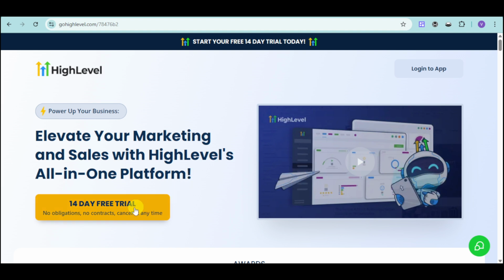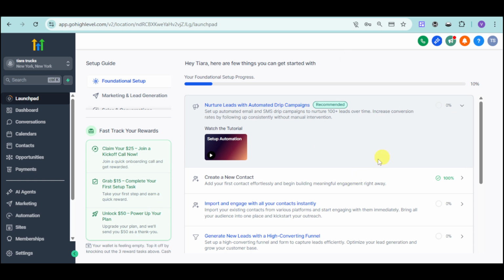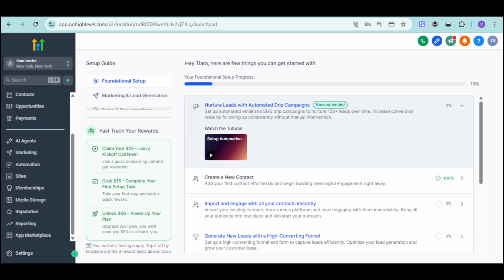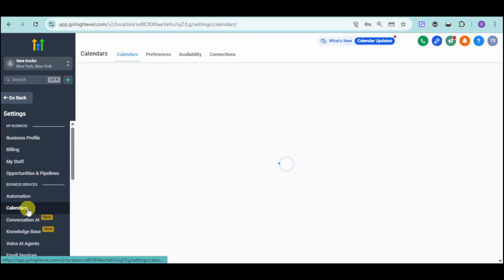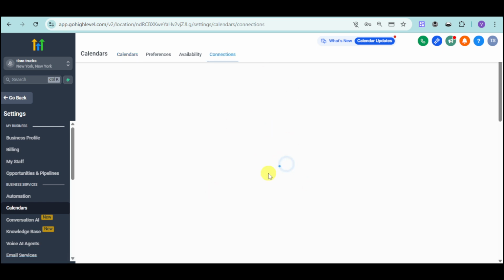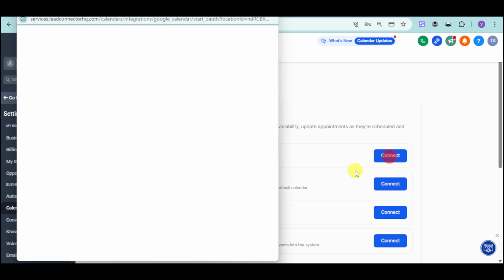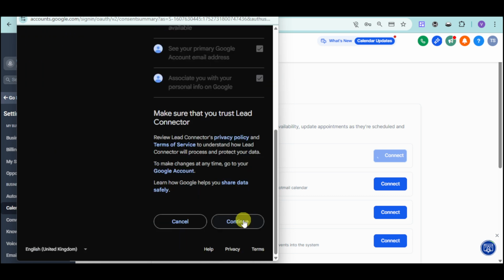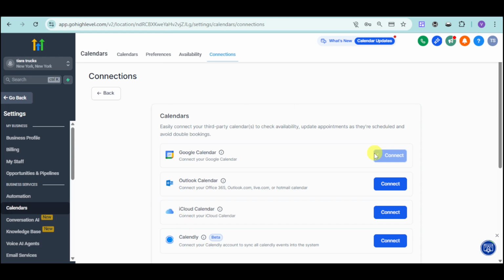How to Connect Google Calendar to GoHighLevel 2025 | Link Your Google Calendar to GoHighLevel (FAST)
Want to sync your availability and automate appointment booking? In this tutorial, you’ll learn how to connect Google Calendar to GoHighLevel — so booked calls, meetings, and reminders flow directly into your CRM.

By integrating your Google Calendar with GoHighLevel, you can manage appointments, avoid double-bookings, and trigger automations based on scheduling activity — all in one place.

🔍 In this video, you’ll learn:

    How to connect Google Calendar to your GoHighLevel account

    How to sync two-way availability between GHL and Google

    Tips for using calendars in funnels, workflows, and reminders

💡 Perfect for agencies, coaches, consultants, and client-based businesses
📌 Works with Free Gmail and Google Workspace accounts
📌 Requires GoHighLevel Agency or SaaS Pro plan